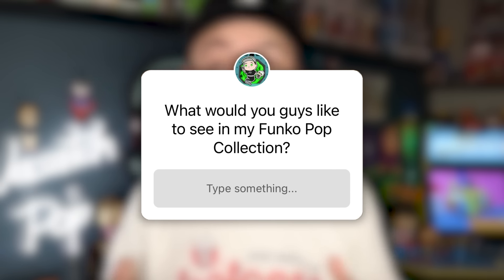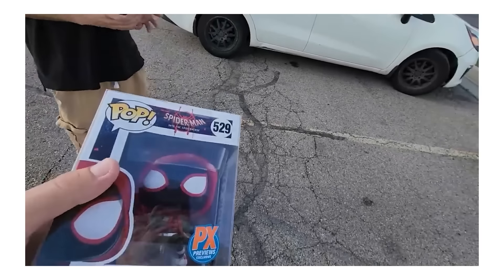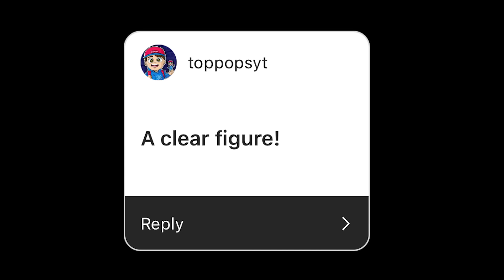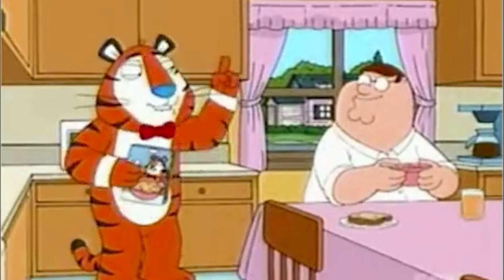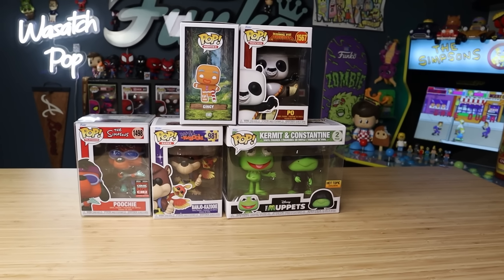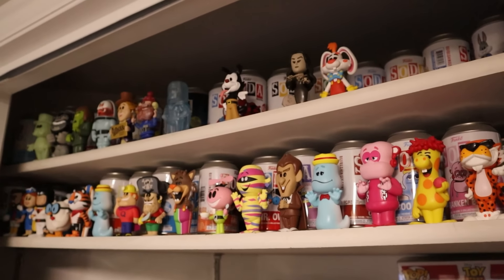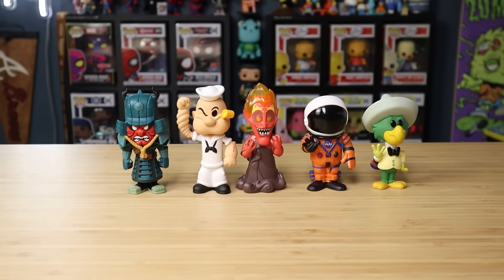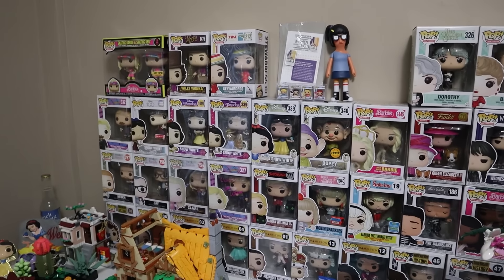I Found These Funko Pop GRAILS for RETAIL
Today we take a look at my Funko Pop Collection!

POP PROTECTORS!

MUSIC
DAVID CUTTER